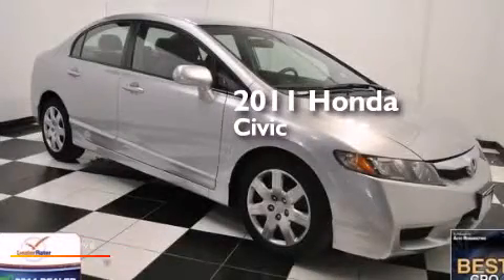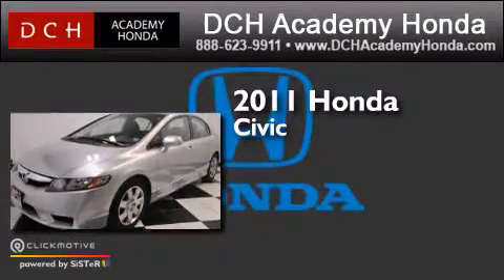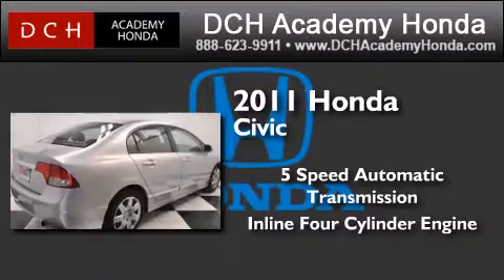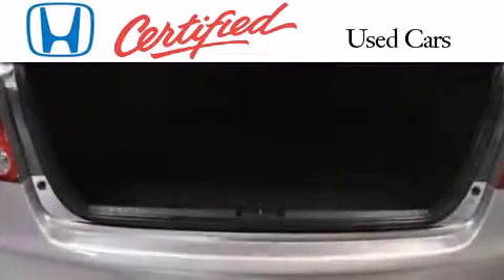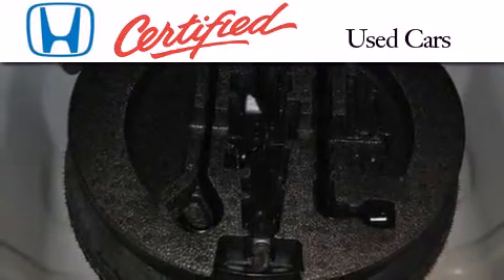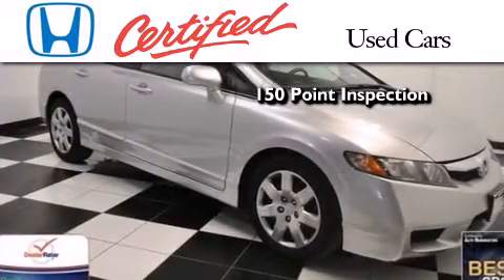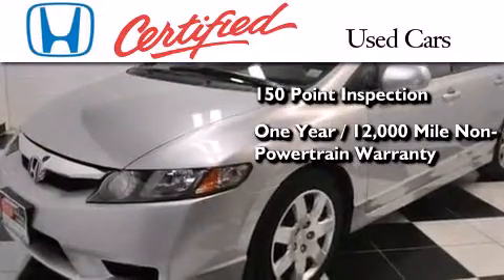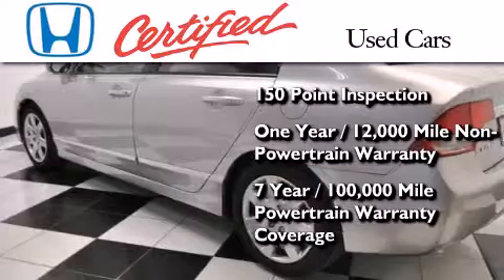Pre-Owned 2011 Honda Civic Sdn Old Bridge NJ 08857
We have been honored to serve the Old Bridge NJ area , we promise that your experience at our dealership will exceed your expectations ! Year : 2011 Make : Honda Model : Civic Sdn Engine : Gas I4 1.8L/110 Trans . : Automatic Exterior : Alabaster Silver Metallic Miles : 13,456 Interior : Gray Stock : AHR2137T DCH Academy Honda 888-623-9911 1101 US Highway 9 North Old Bridge , NJ 08857